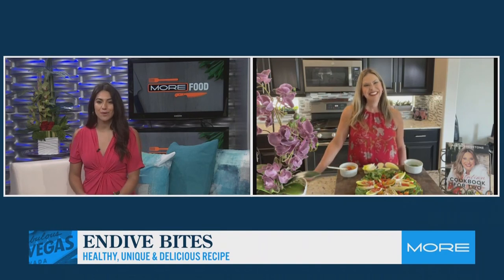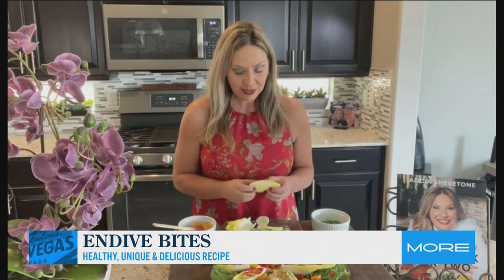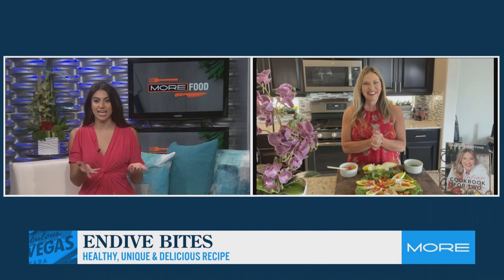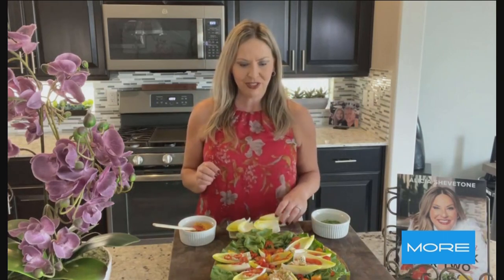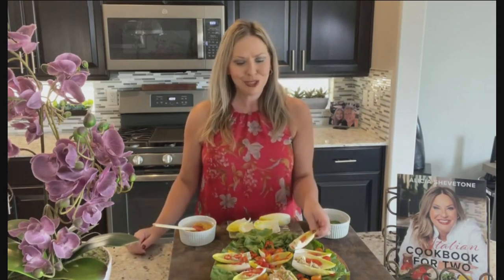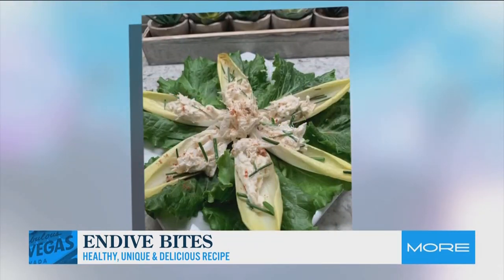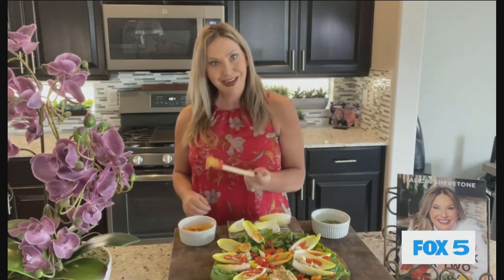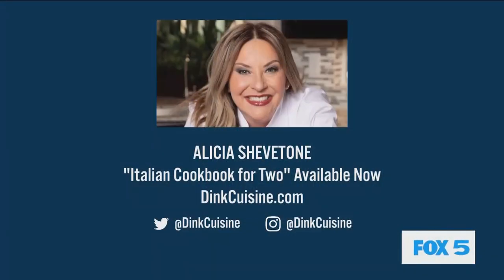How to make endive bites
Local chef Alicia Shevetone shows how to make the healthy appetizer endive bites.